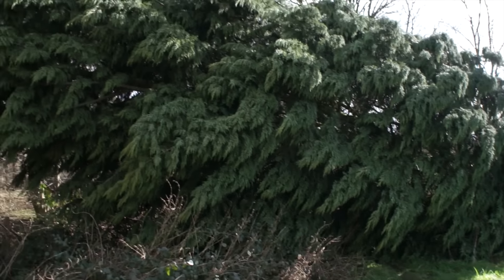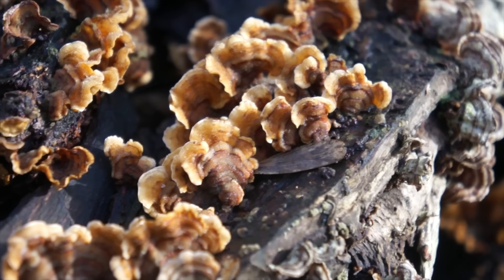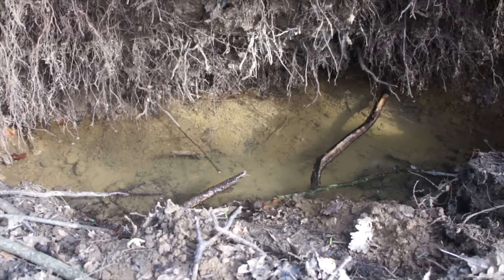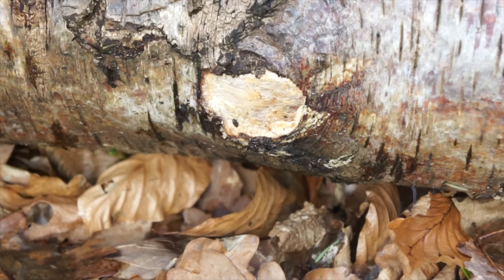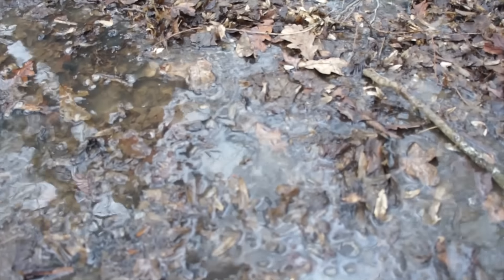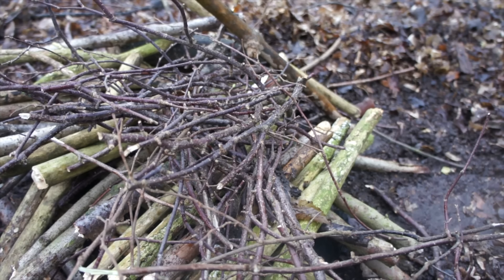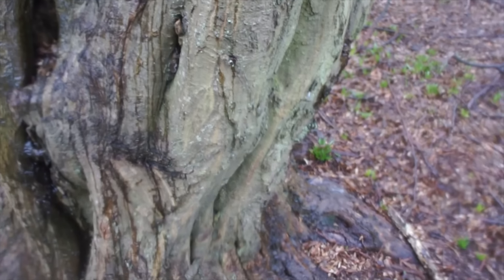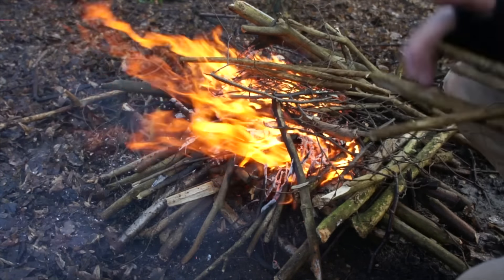CampAesthetics 6 (Wild Camping UK)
In this episode -- Wind, rain, hail stones, flooding, Trametes Versicolor, Daedaleopsis Confragosa, Ascocoryne Sarcoides/Inflata/Cylichnium, and very wet weather fire making. Sadface